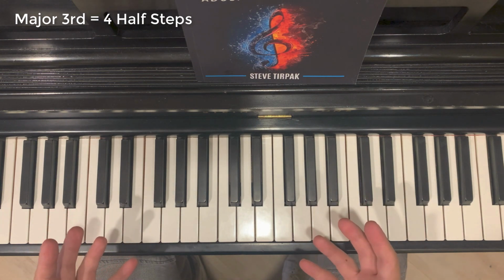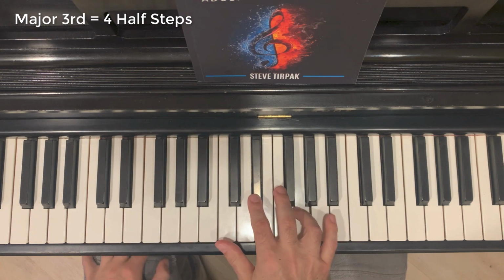Mastering Intervals: The Easiest Way to Find Major Thirds | Music Theory Tutorial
🔻 Improve your Sight Reading!